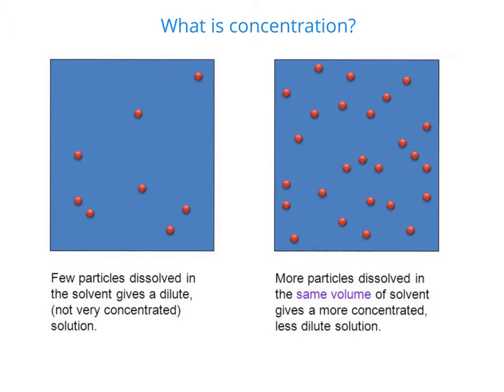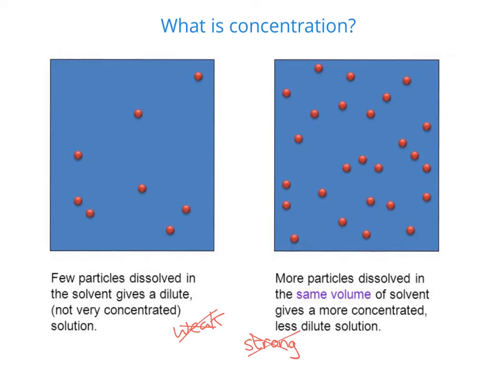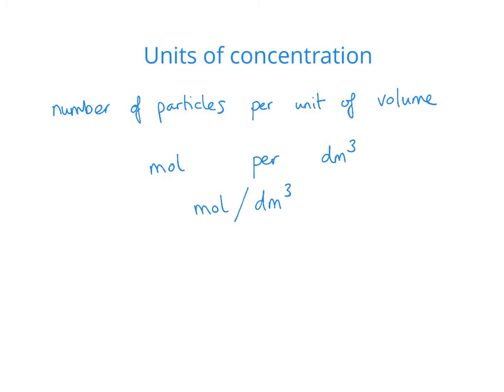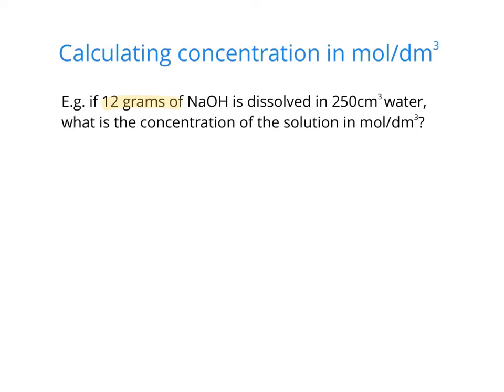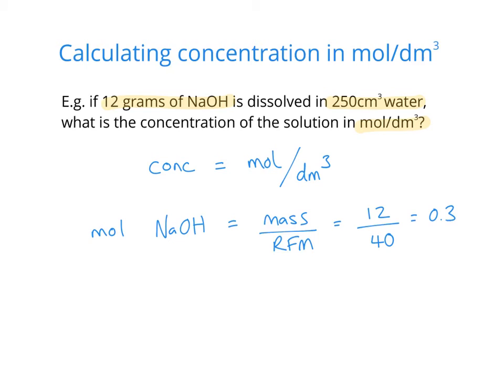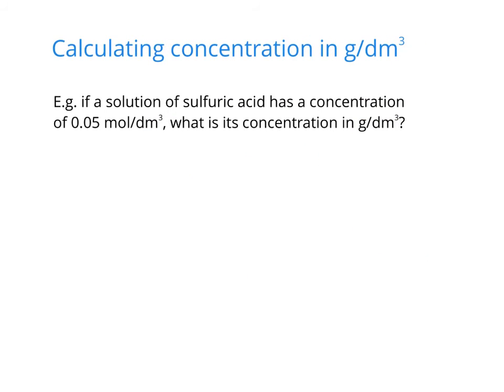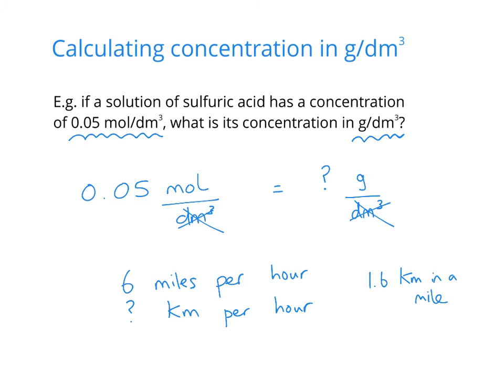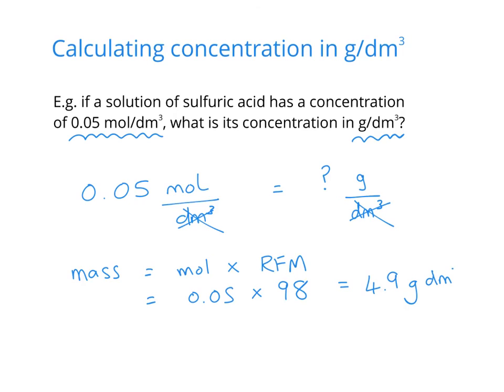Solution calculations 1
How to calculate concentrations in mol/dm3 and g/dm3, as well as converting between the two.